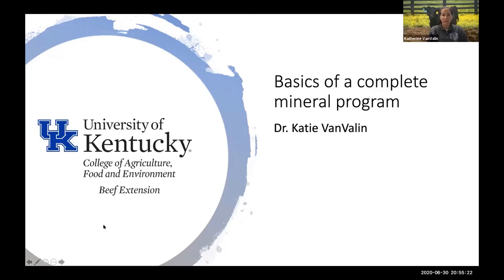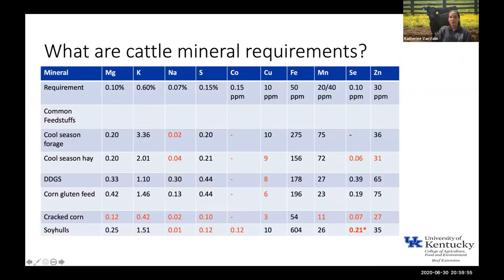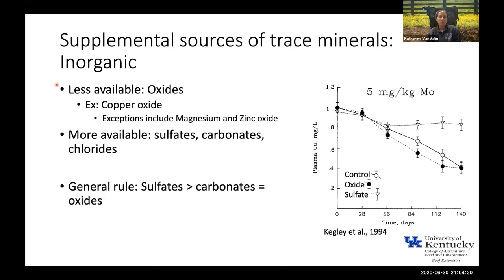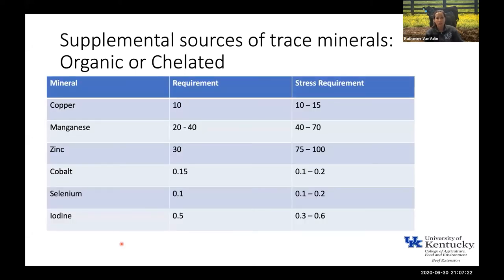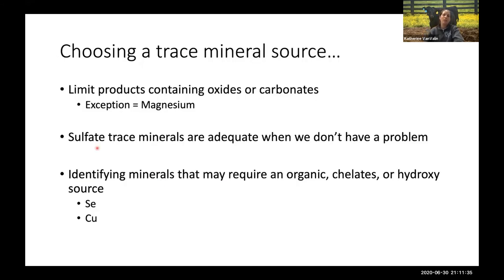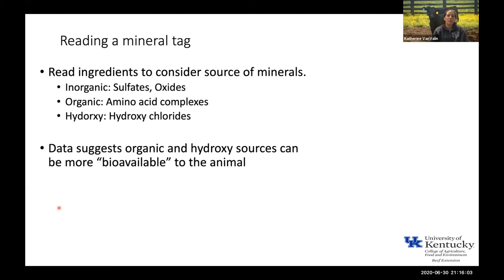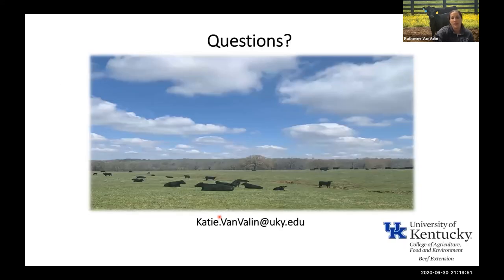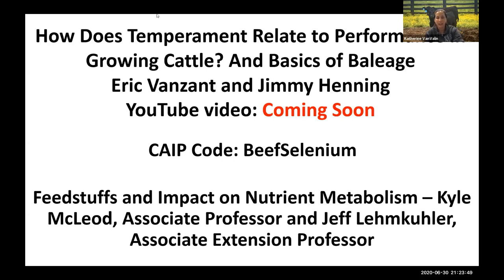Basics of a Complete Mineral Program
Dr. Katie VanValin presents "Basics of a Complete Mineral Program".

• Video from the UK Beef Management webinar series.